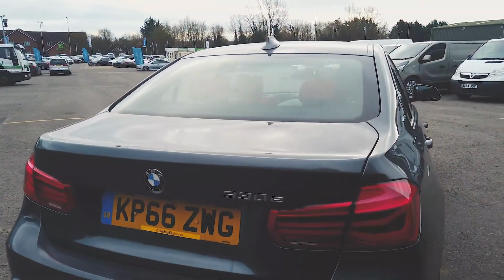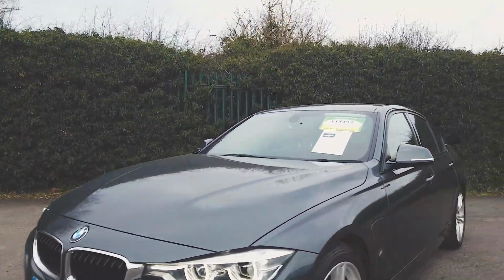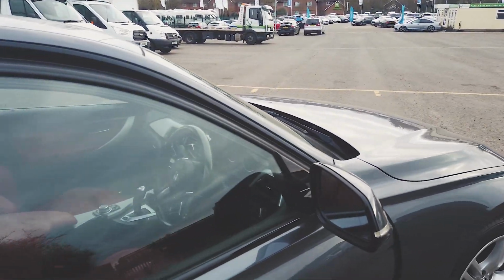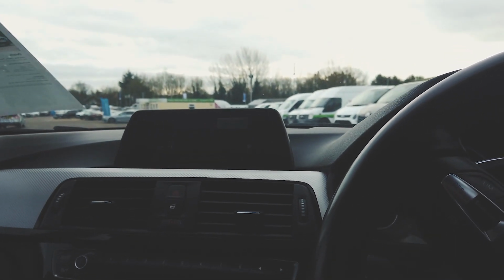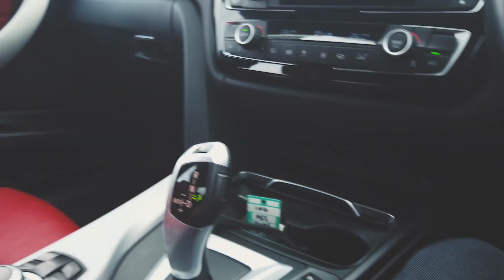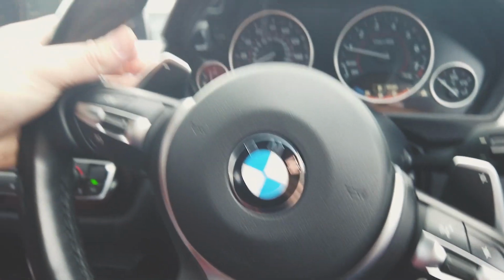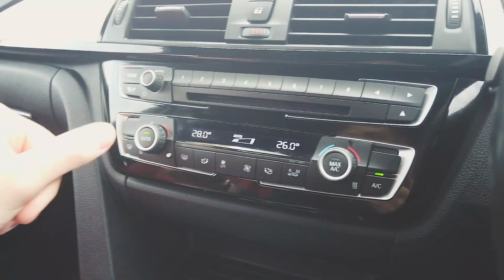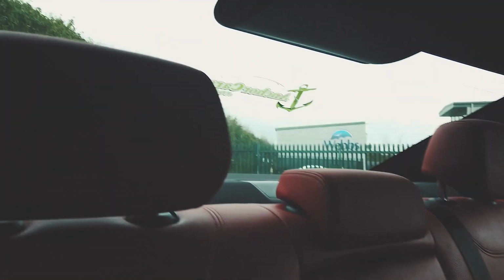BMW 3 SERIES 330e M SPORT Overview AnchorCars.co.uk | Electric Hybrid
ANCHOR VANS: USED LCV VAN DEALER OF THE YEAR
With more than 30 years experience supplying the highest quality new and used vans, Anchor Vans is proud to be the biggest dealer of used vans in the UK and has won the prestigious Motor Trader UK Van Dealer of the Year award two years running.

All used vans are available to purchase via phone with our Customer Care Pack including free delivery within 150 miles. We have a great range of options for national delivery and regularly joke that we must be the biggest used van dealer in Scotland!

All pre-owned vans bought with our Customer Care Pack go through a thorough pre-delivery inspection and refurbishment programme carried out by our team of fully qualified and highly skilled technicians. Most of our used vans also receive a full MOT and cam-belt change as standard.

We offer a money back promise on all vehicles purchased over the phone with our Customer Care Pack. If you are not happy with the van on delivery, simply send it back with our delivery driver and we will refund your deposit in full.

We stock a huge range of makes and models, including a large number of No VAT vans, all available for purchase by telephone or at our showroom near Reading, we are sure that we will have the perfect van for your requirements and budget. We have a great range of finance providers and can match or beat most finance quotes. Simply speak to our team and they will get working for you.

We know how busy our customers are and the importance of a straightforward experience, our team is dedicated to providing a high quality, friendly and professional service so you can make your purchase with complete confidence.

If you would like more information about our vans please contact us today on 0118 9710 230, request a call back on our website or visit us at our showroom in Padworth.